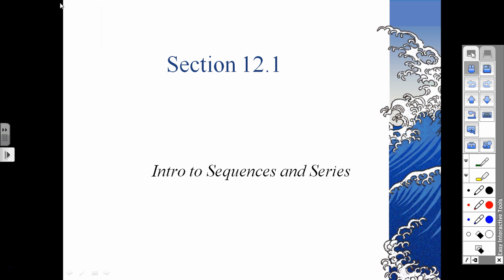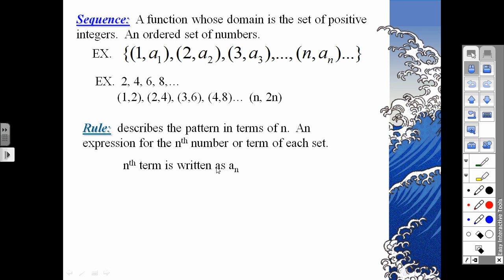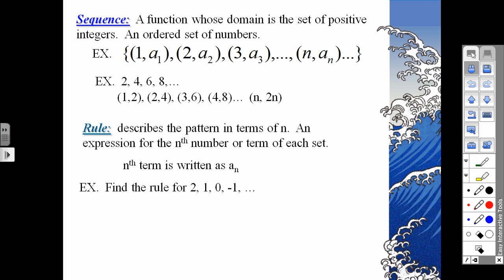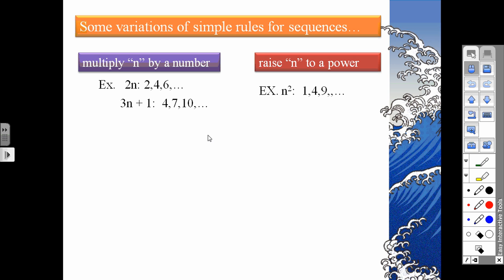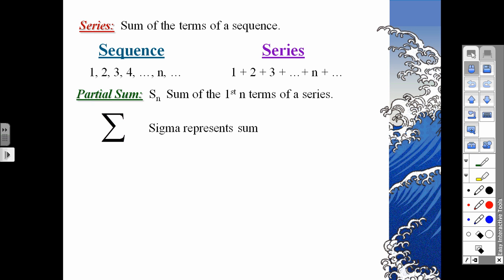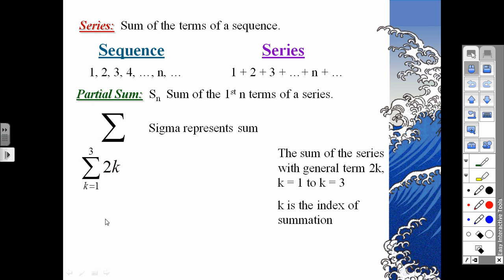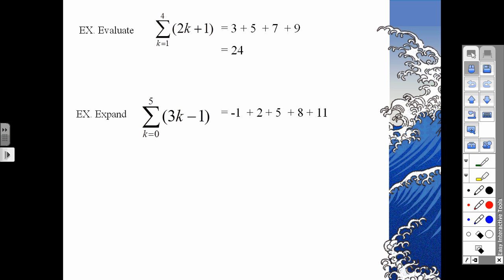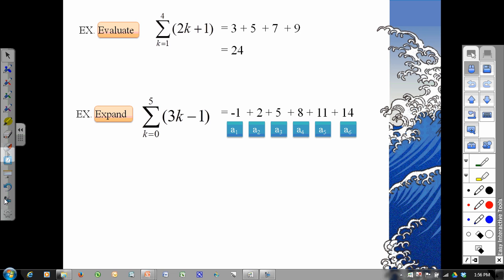12 1 Intro to Sequences and Series